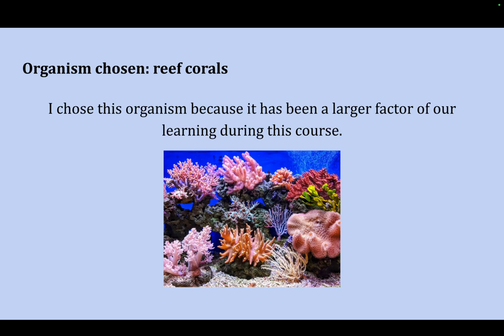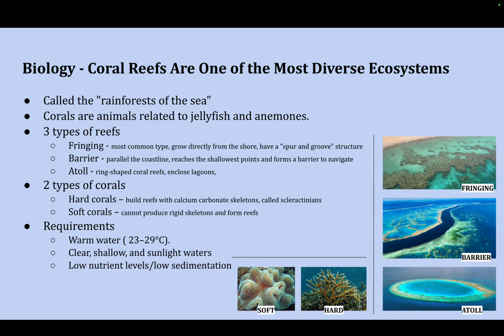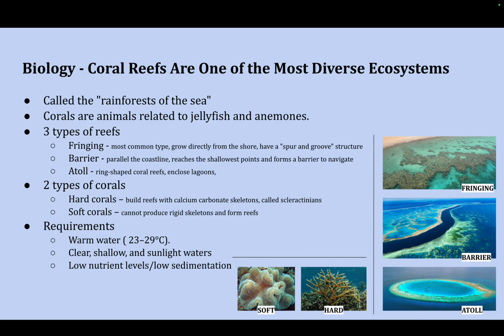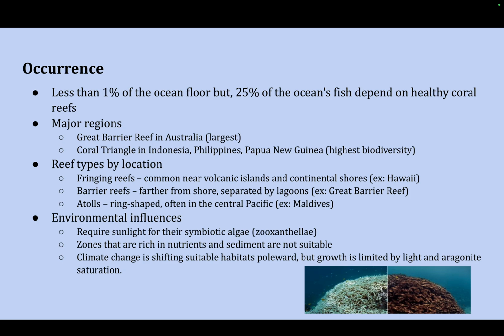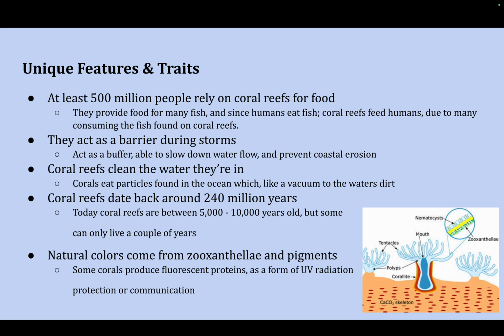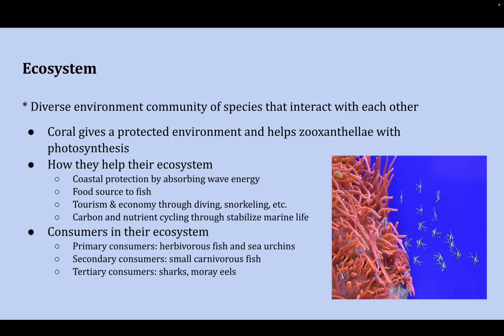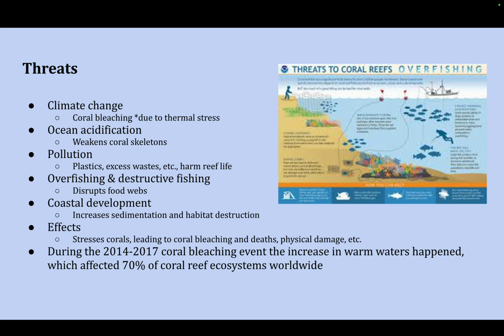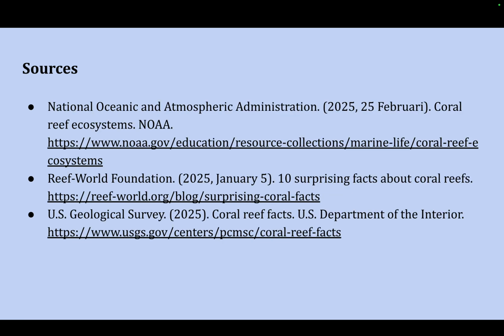Marine ecology project 2: Video presentation module NICOLETT YAROSHEVSKY